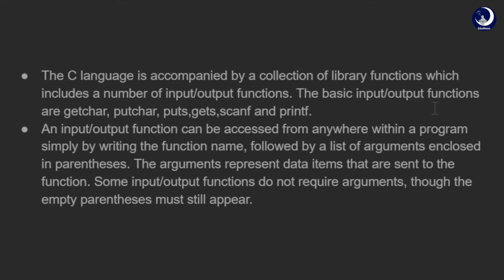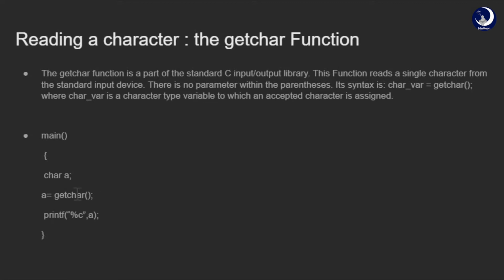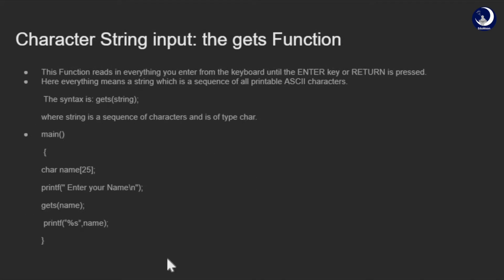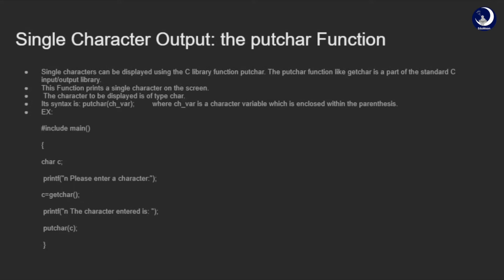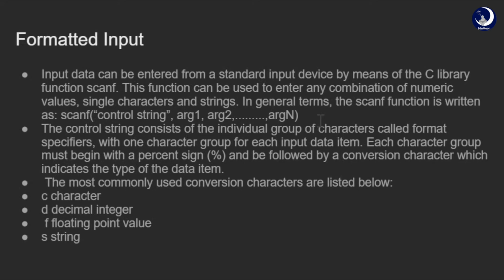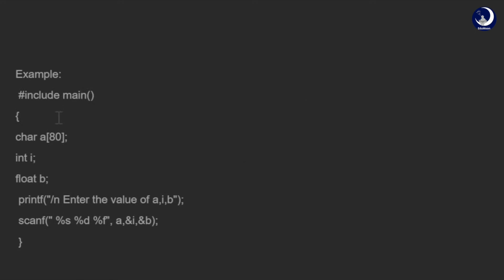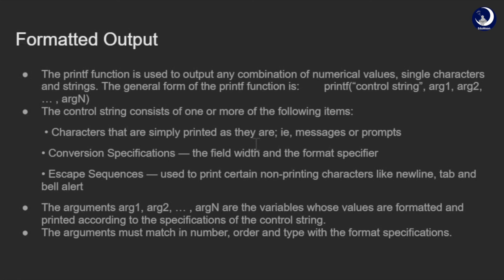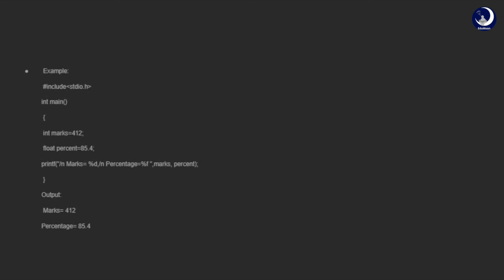CPNM Lecture 1.4 Introduction to C programming.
EduMoon Tutorials on C Programming by Niveditha.

In this lecture we'll learn about :
1. Managing Input and Output operations
2. Formatted Input, Formatted Output